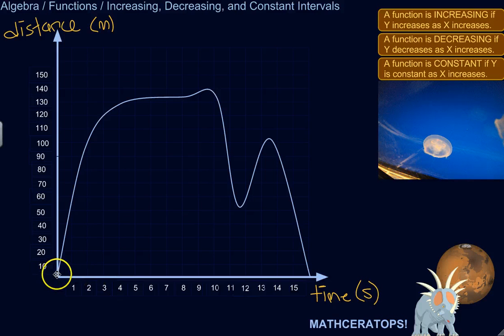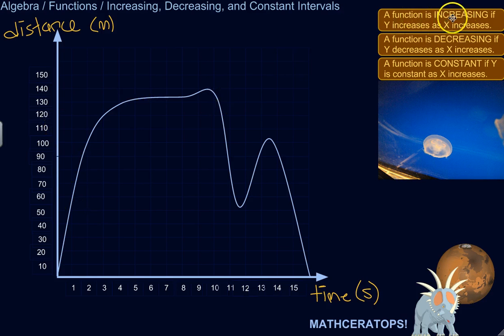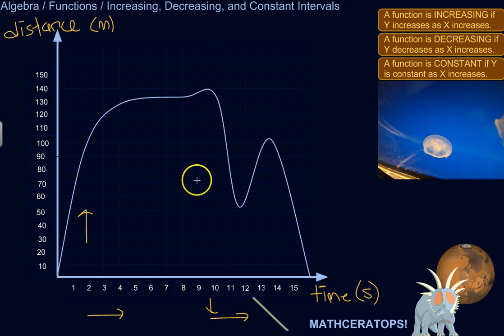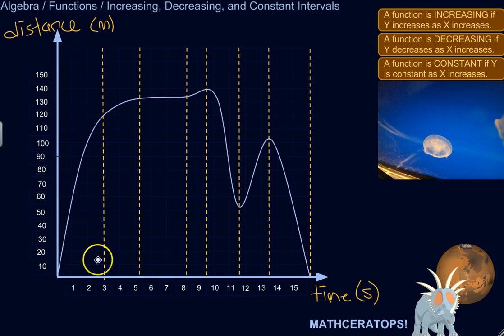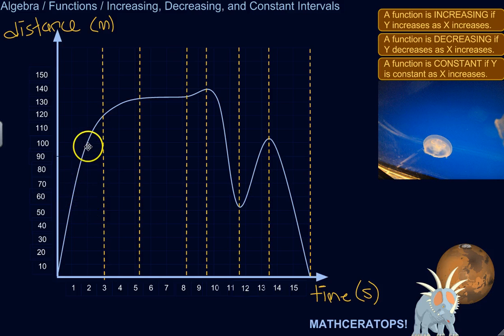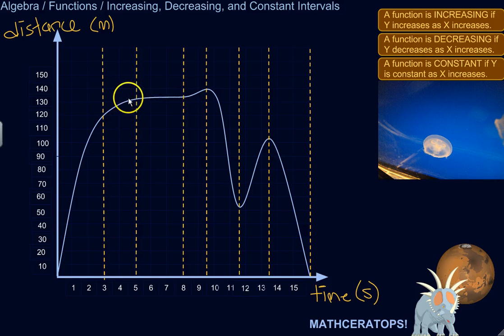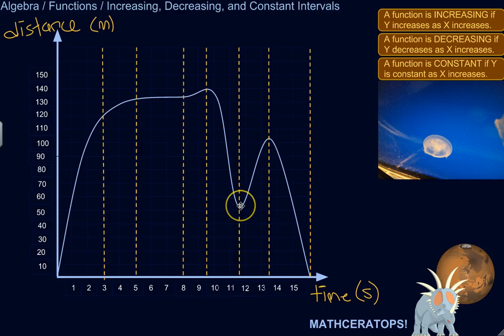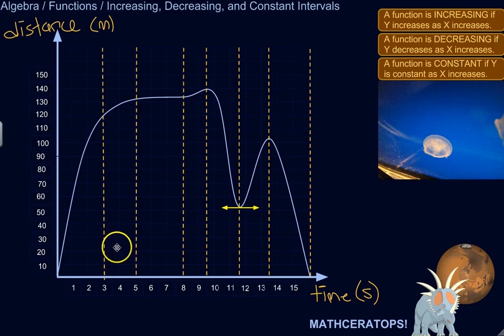How to Tell Where a Function Is Increasing, Decreasing, or Constant, and What That Means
| In this lesson, we'll examine the graph of a function which describes the wildly changing height of a UFO above the ground, splitting the function into natural intervals, and then discussing whether the function is increasing, decreasing, or constant over those intervals, and what that means in terms of the real world situation!